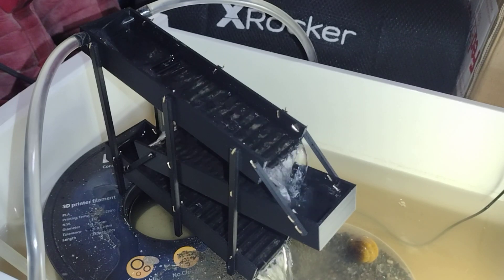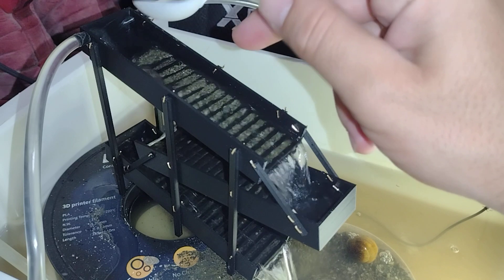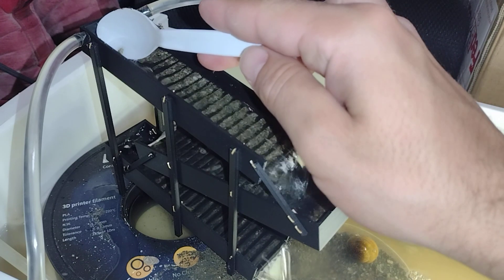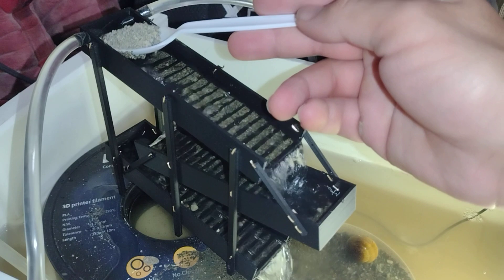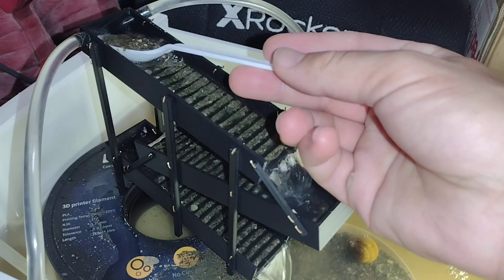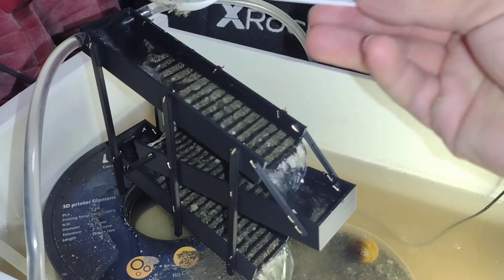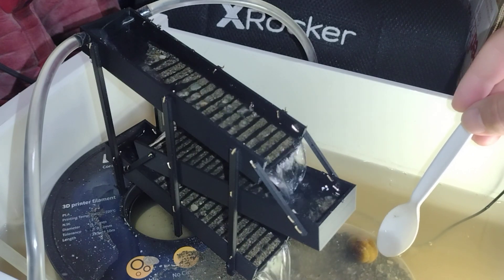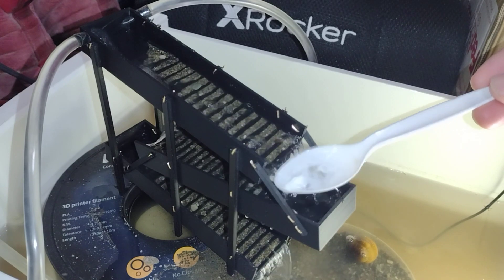running the world's smallest gold high banker.